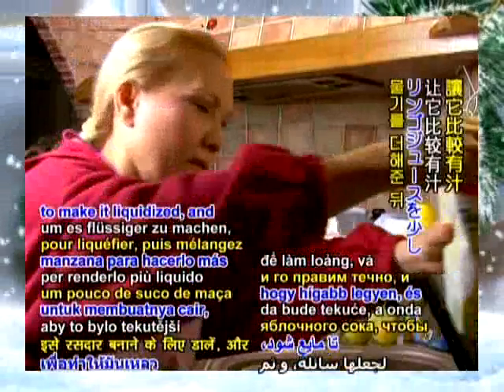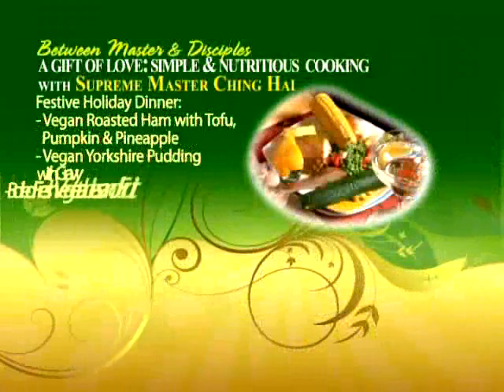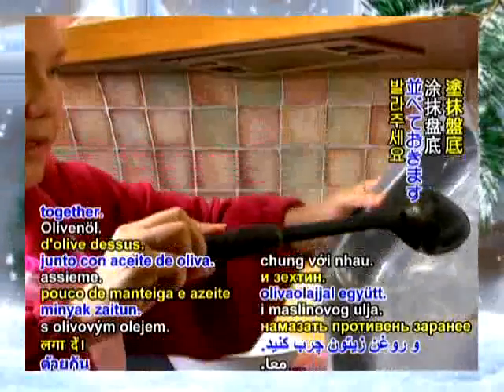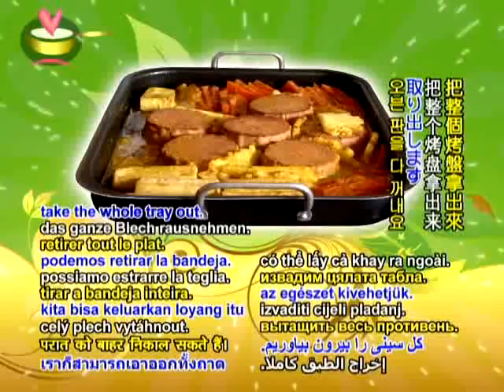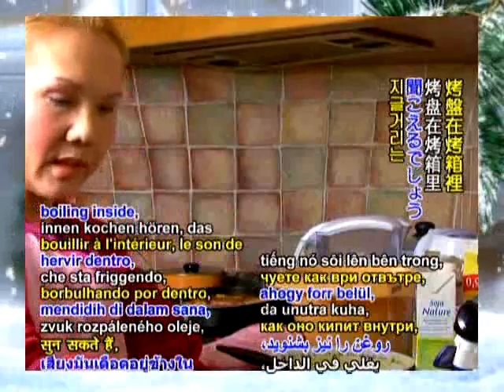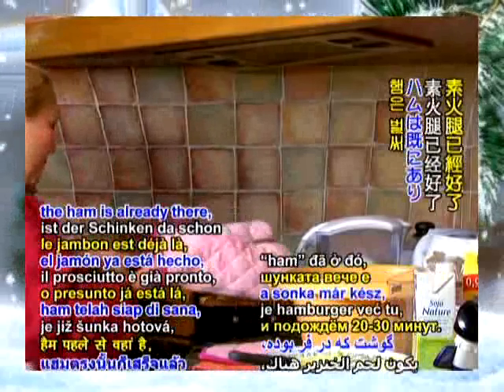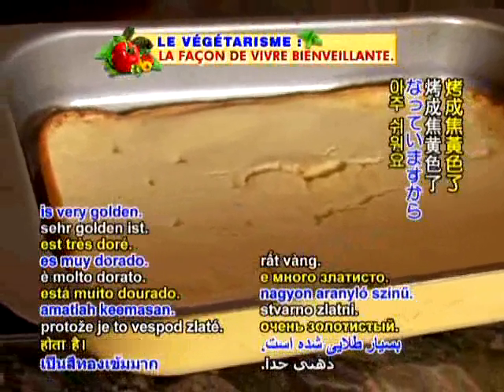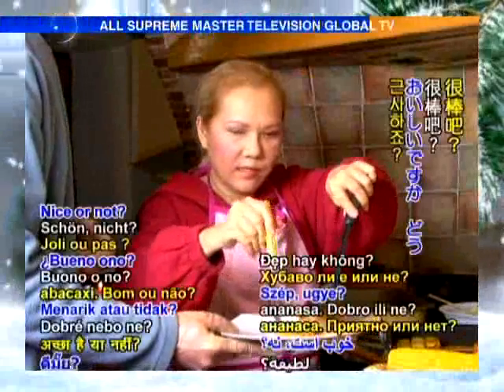[爱的礼物：清海无上师简易营养的烹饪]介绍圣诞节晚餐：烤纯素火腿、豆腐、南瓜和凤梨以及纯素约克夏布丁加酱汁(1d)